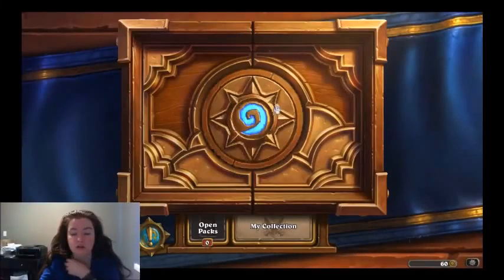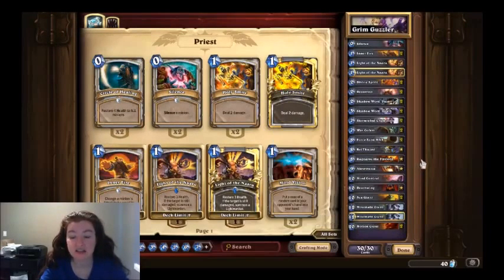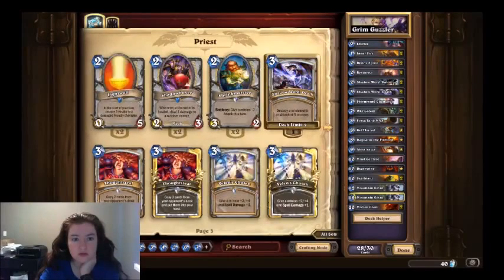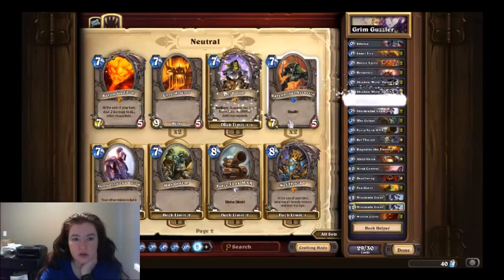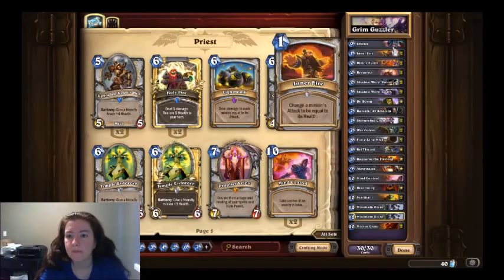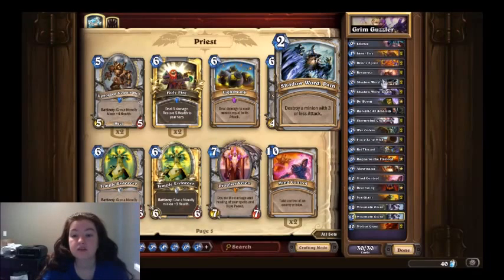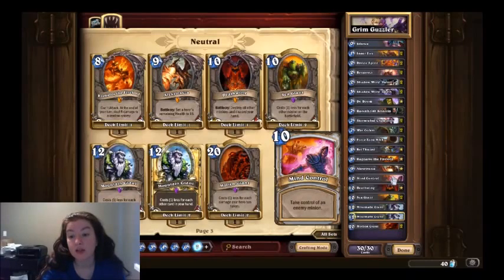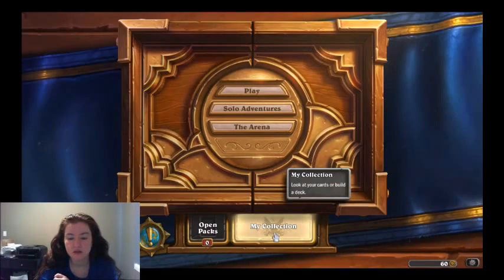P15D96 - Heroic Grim Guzzler (Hearthstone)